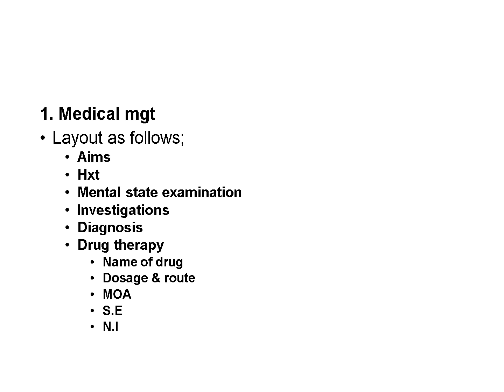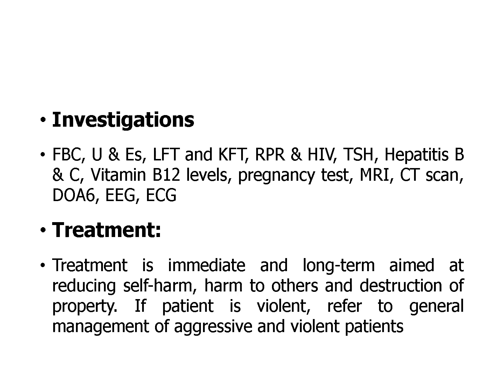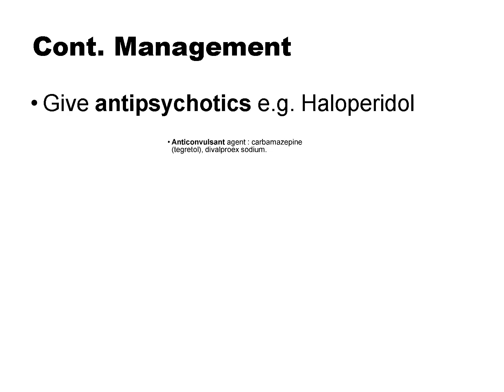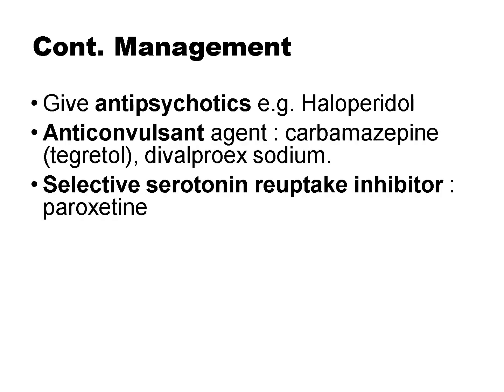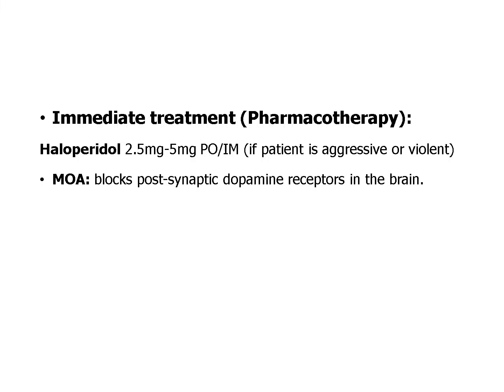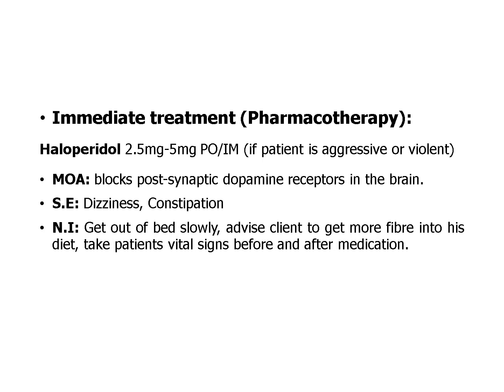MEDICAL MANAGEMENT OF MANIA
This video is about the medical management of a patient with mania. Drugs therapy was taken from Zambia Treatment guidelines 2022.